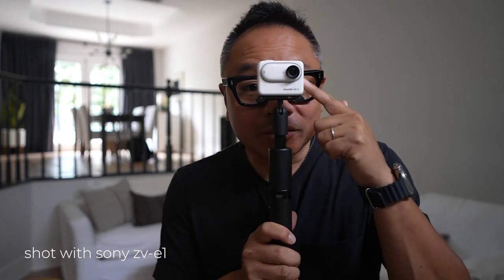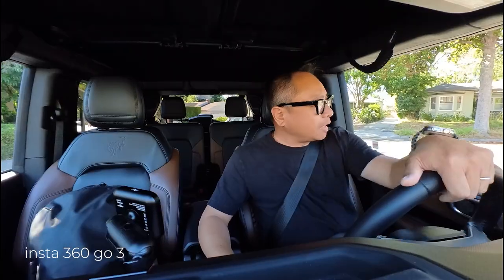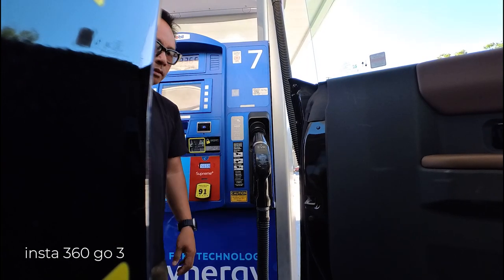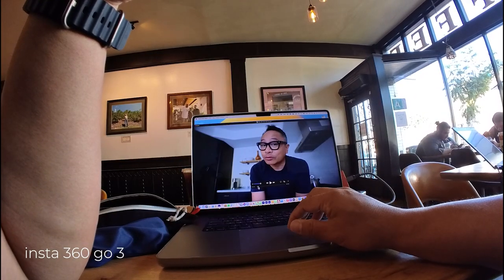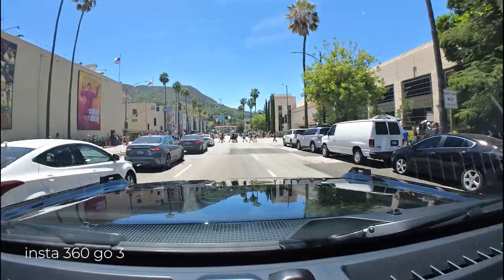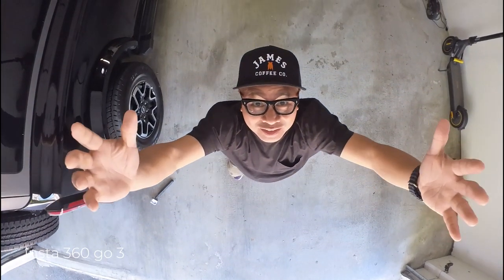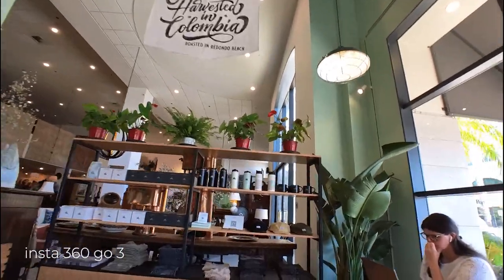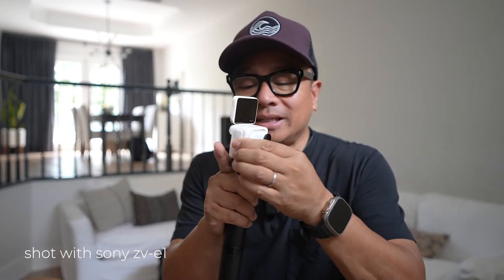Insta360 Go 3 Review: Vlogging Experience Revealed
MY FIRST VLOG WITH INSTA 360 GO 3

Here is a link to buy the insta 360go3 and it gives me a little commission:

🌟 Welcome to my FIRST VLOG adventure, captured entirely with the Insta360 Go 3! 🌟

Dive into my day as I explore the world through the lens of the Insta360 Go 3, the latest innovation in compact, waterproof cameras. Whether you're considering adding this gadget to your tech collection or just curious about its capabilities, this vlog is your front-row seat to everything the Insta360 Go 3 has to offer.

I wanted to show others how to use it in a vlog setting, because I saw so many unboxings and videos about the specs, but I didn't see anyone just using it as a normal vlog, so I made a video doing that specific thing.  This video features real insta360go3 footage without color grade.  This footage is straight from camera.

📹 What's Inside:
- A detailed look at the Insta360 Go 3: Not just another camera, but a game-changer for vloggers and content creators.
- Is the Insta360 Go 3 worth it? I'll share my honest thoughts and first-hand experience.
- Insta360 Go 3 explained: From its sleek design to its waterproof capabilities, find out why this camera stands out.
- A comprehensive Insta360 Go 3 review: Performance, durability, and quality of footage.
- Plus, see the Insta360 Go 3 in action as we embark on an adventure filled with stunning visuals and unforgettable moments.

🌊 Whether it's capturing the serene beauty of a lakeside or the bustling energy of city life, the Insta360 Go 3's waterproof feature ensures not a moment is missed. Join me as I put this camera to the test in various environments, showcasing its versatility and why it might just be the perfect addition to your vlogging toolkit.

💡 Why Watch This Vlog?
- Get an authentic glimpse of the Insta360 Go 3's capabilities.
- Discover tips and tricks for maximizing your use of this waterproof camera.
- Decide for yourself if the Insta360 Go 3 is the right fit for your content creation needs.

I've got plenty more adventures and reviews coming your way!

Sony ZV- E1   (main camera)

Tamron 17-28 lens  (main lens)

Tamron 28-75 lens  (all purpose lens)

DJI Wireless Mic. (Wireless mic system)

Peter Mckinnon ND Filter

DJI Mini 3 Pro Fly More Combo. (Drone)

NOMATIC Mckinnon Camera Backpack